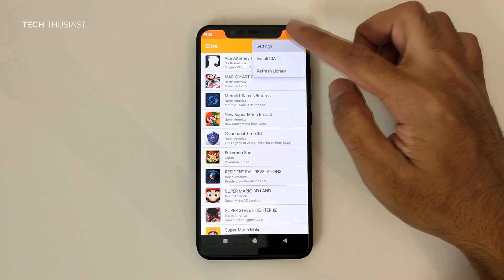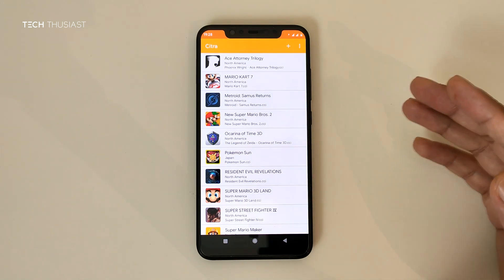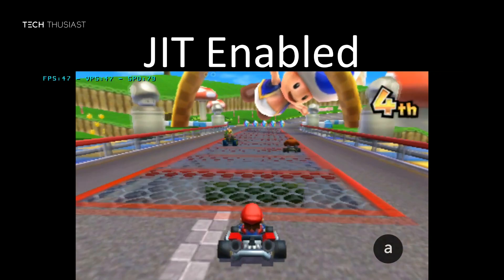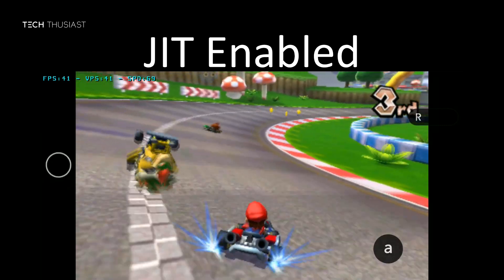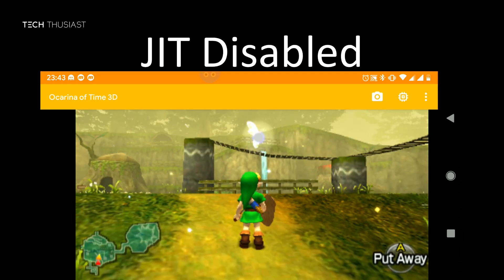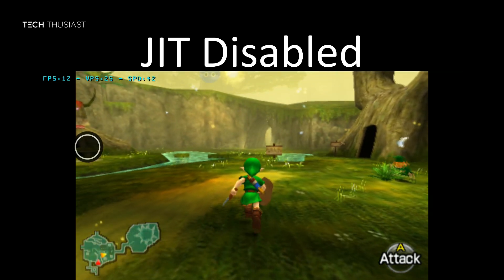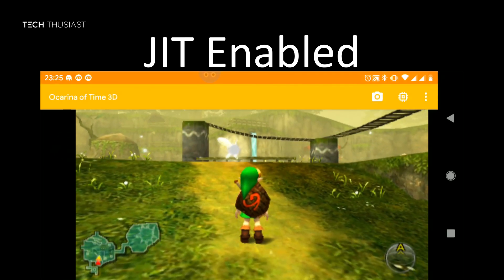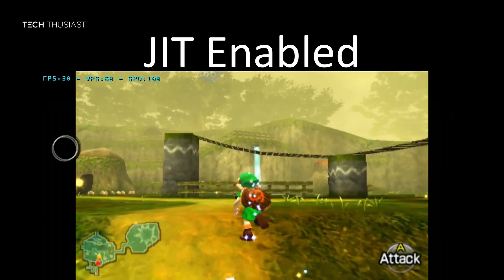Citra Android 3DS Emulator - AMAZING PERFORMANCE!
This fork for Android by Weihouya is Amazing! With JIT support most games have seen big improvements. This was tested on the Mi 8  with napdragon 845 and performace has doubled for some games.